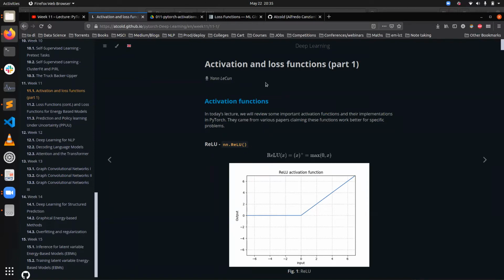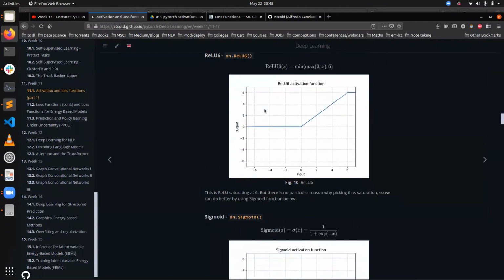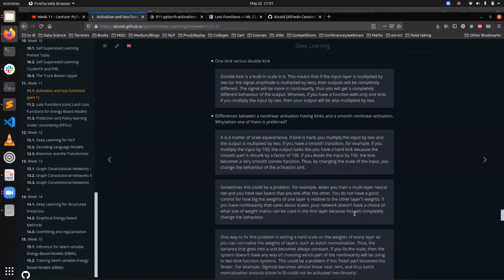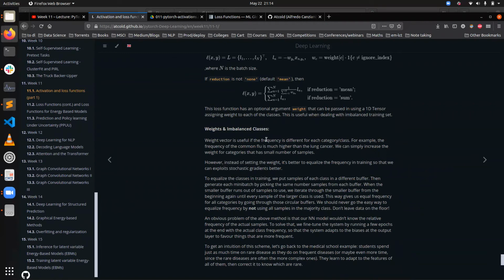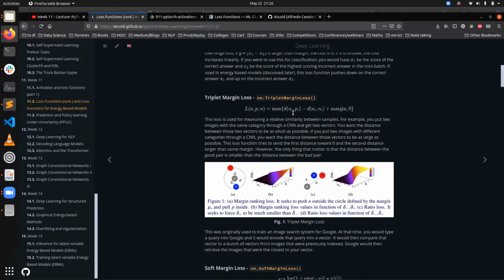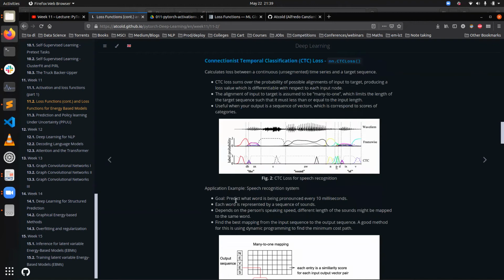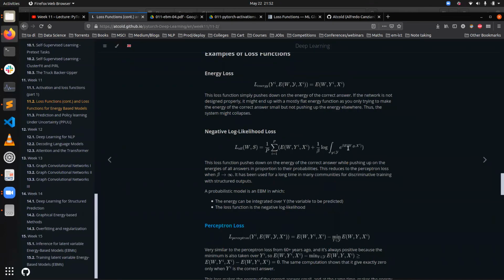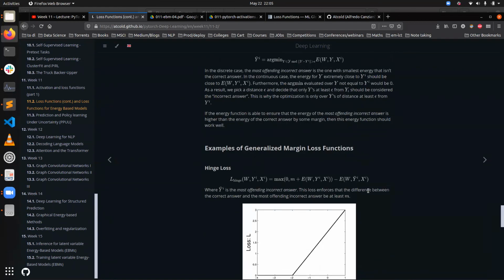DEEP LEARNING with PyTorch study group - 05/22/2021